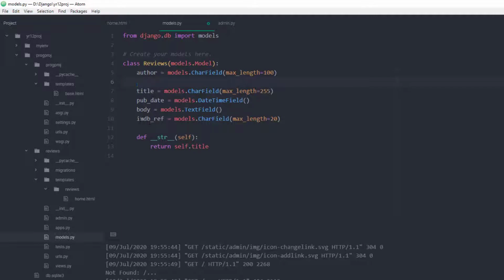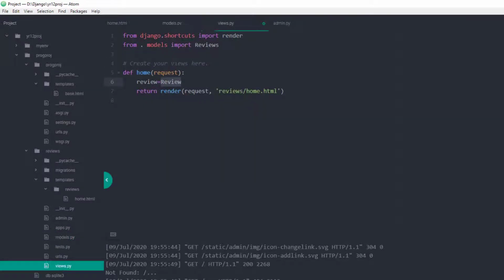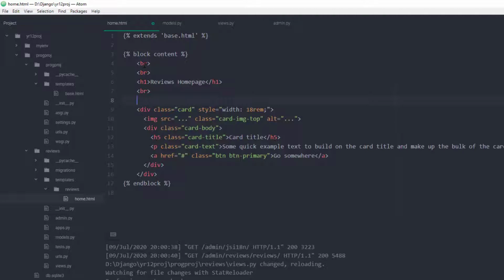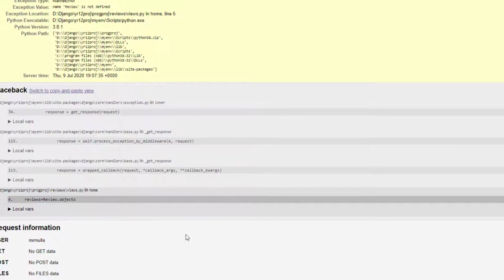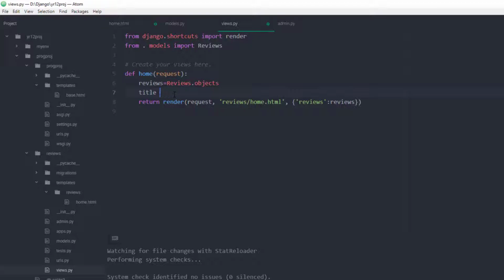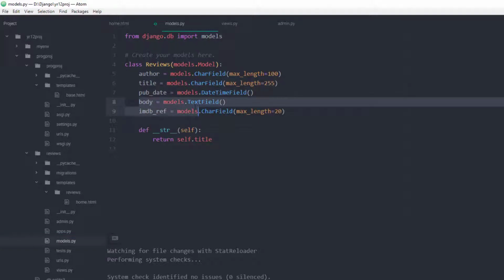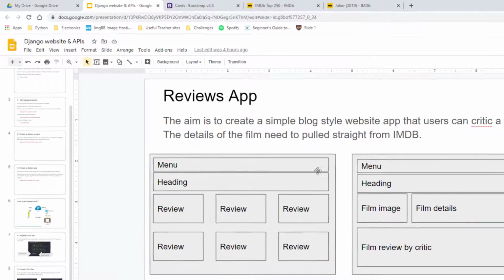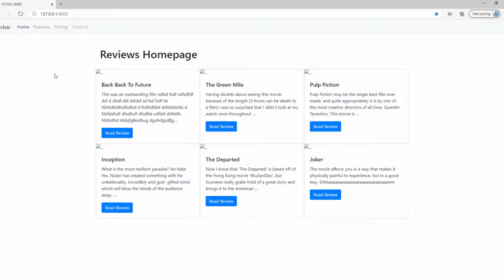An intro to Django Part 5. Building the homepage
In this video, we look at the logic that goes into passing data into the template which passes data from the database to our homepage.